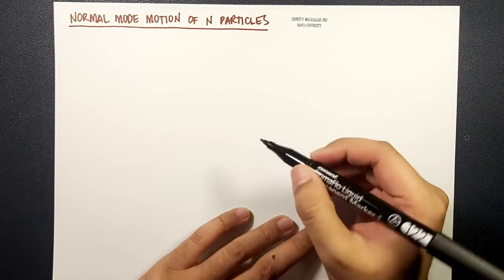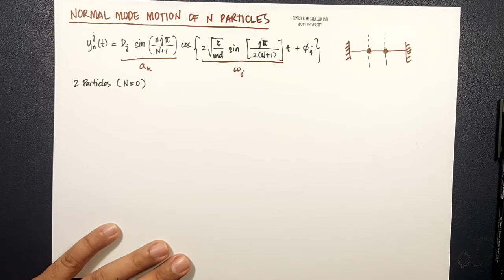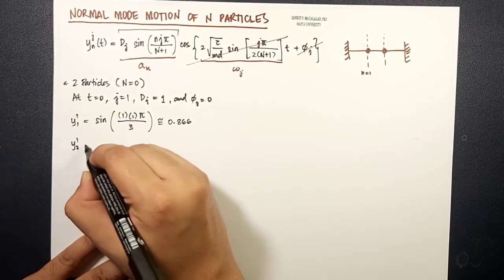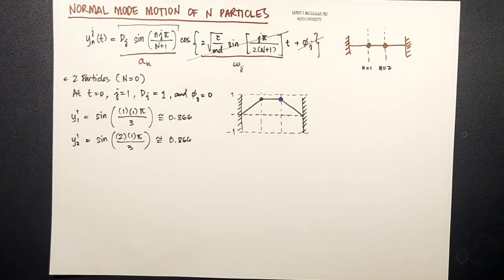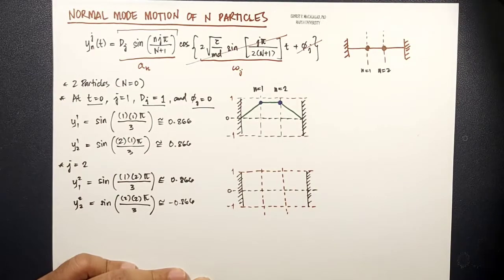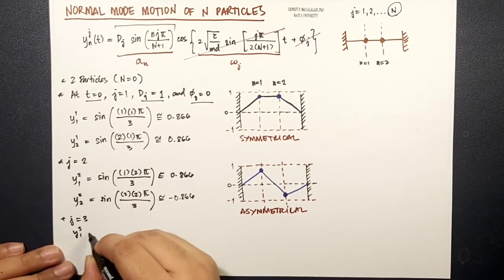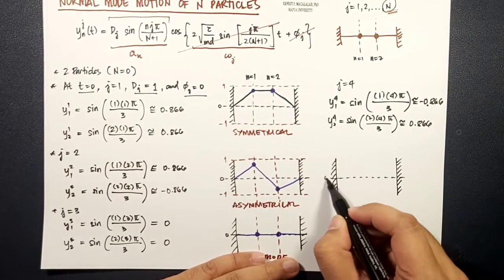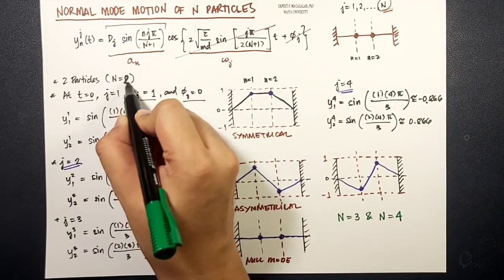The Loaded String: Normal Mode Motion of N Particles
THEORETICAL MECHANICS

5th edition
12.9  The Loaded String
Normal Mode Motion of N Particles